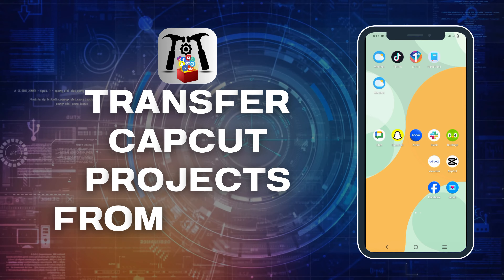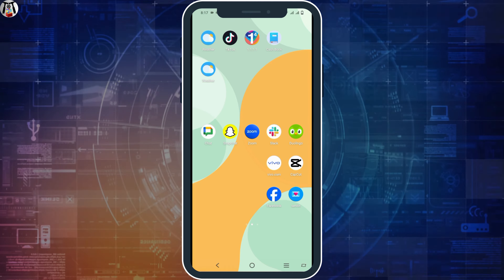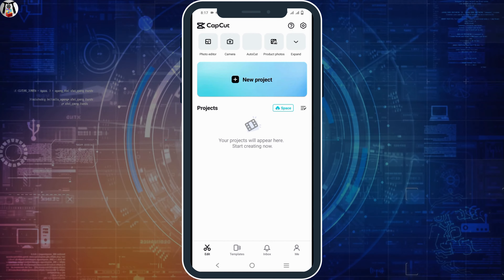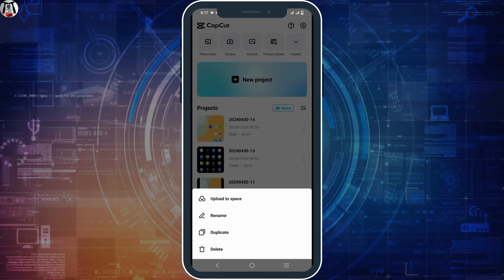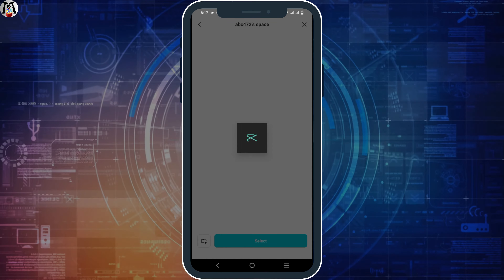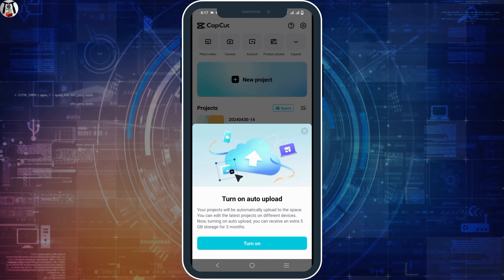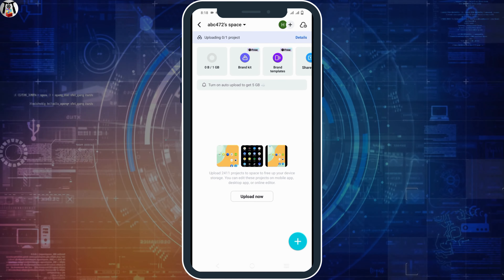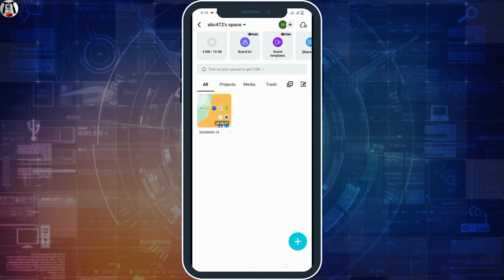How To Transfer CapCut Projects from Mobile to PC 2024 | How to Sync CapCut Phone to PC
Transferring CapCut projects from your mobile device to your PC allows you to continue editing your videos seamlessly across different platforms. While CapCut doesn't offer a direct sync feature between mobile and PC, you can use alternative methods to transfer your projects. This guide provides step-by-step instructions on how to transfer CapCut projects from mobile to PC and sync your CapCut phone to your PC in 2024.

In this guide:
0:00 - Introduction
0:05 - How To Transfer CapCut Projects from Mobile to PC 2024 | How to Sync CapCut Phone to PC

Discover how to transfer CapCut projects from your mobile device to your PC and sync your CapCut phone to your PC with this comprehensive guide. The guide covers methods such as exporting projects from CapCut on your mobile device, transferring the project files to your PC using cloud storage or USB connection, and importing them into CapCut on your PC for further editing. Additionally, it provides tips on organizing your project files and ensuring compatibility between mobile and PC versions of CapCut. By following these steps, you can seamlessly transfer and continue editing your CapCut projects across different devices.

Transfer CapCut projects from mobile to PC and sync your CapCut phone to your PC effortlessly with this step-by-step guide tailored for 2024!